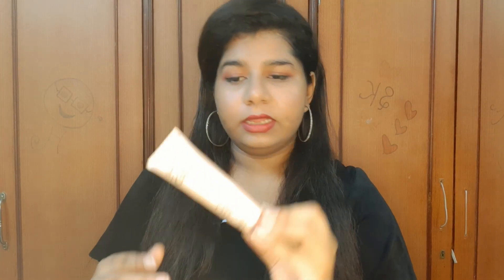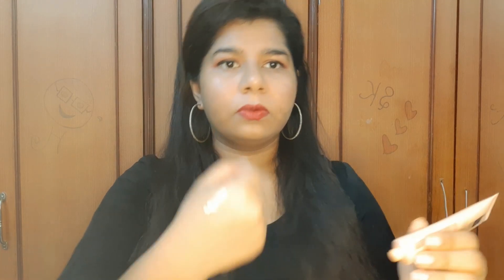Please Watch This Video Before Buying Lakme 9 To 5 CC Cream | Review | Shreyal Kulaye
Hello Everyone!
I am Shreyal Kulaye
This video is about my honest review of Lakme 9 to 5 CC Cream.
If you arer wishing to buy it please first watch video till the end.